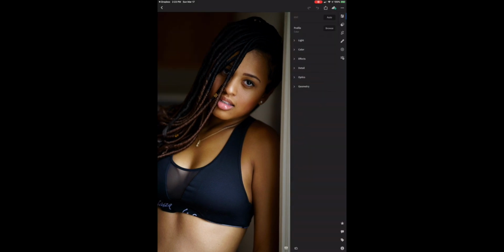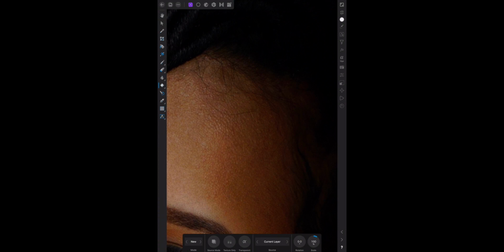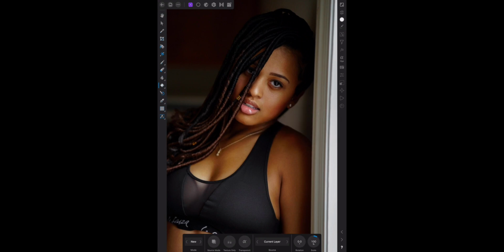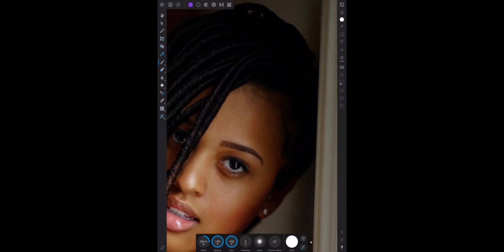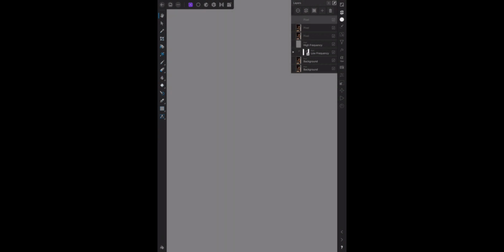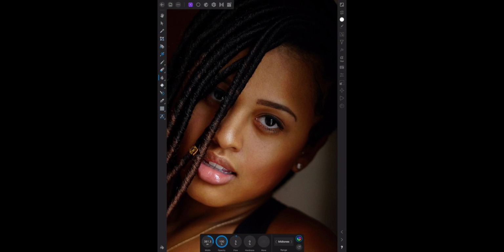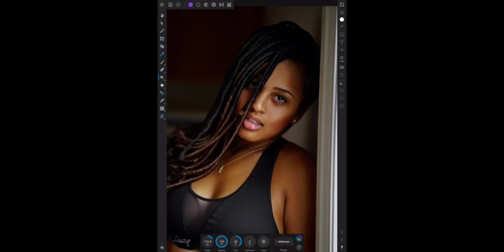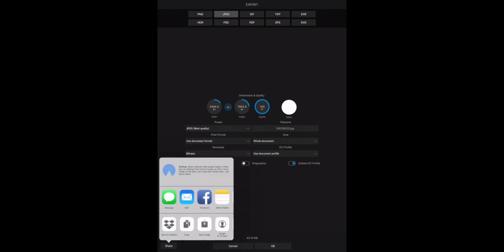Affinity photo ipad tutorial retouch - dropbox to lightroom to affinity photo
my workflow when retouch editing with affinity photo for ipad